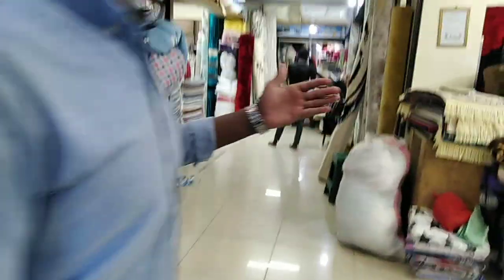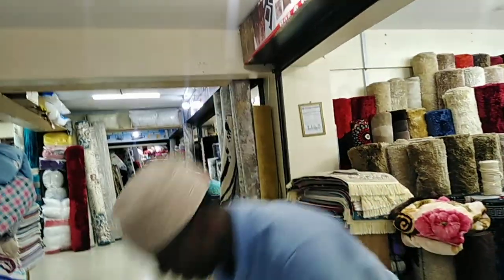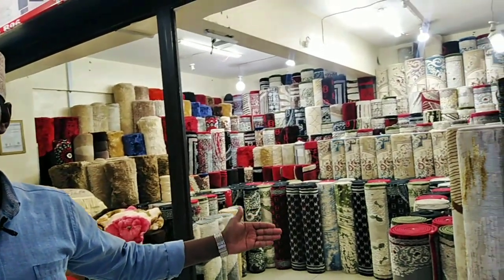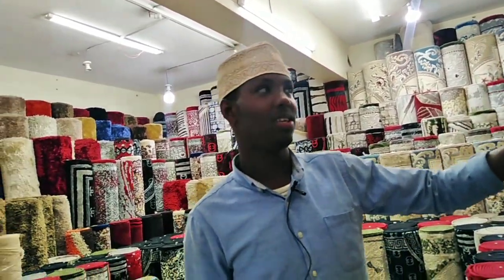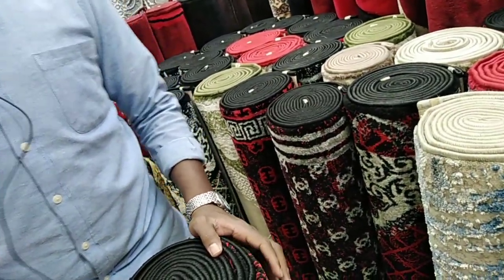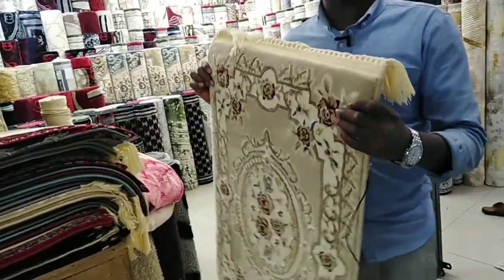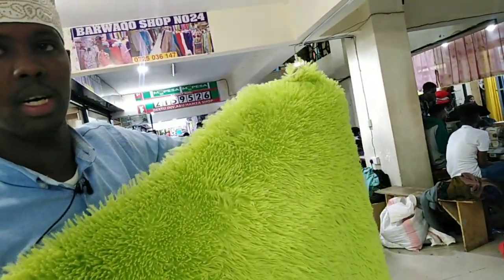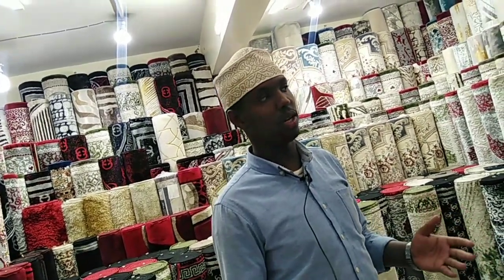CARPETS IN EASTLEIGH: Where To Buy Affordable & good quality carpets/Carpet Comparisons & Prices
Hello Loves❤️👋
When going to buy the carpets please board the Eastleigh Sacco and go to the Max mall at Eastleigh, in case of any questions you can ask in the comment section.
Dm on Instagram:@rhoda_mboya

Have a lovely Day darling!! ❤️